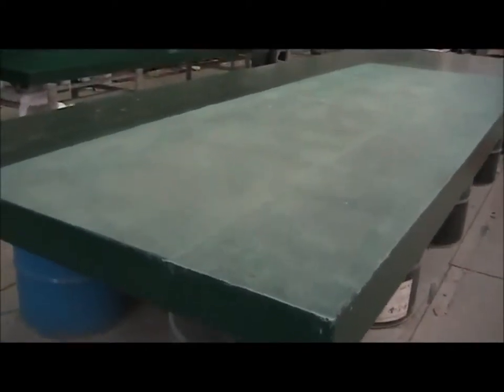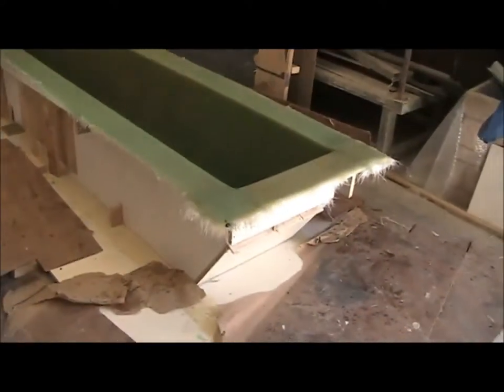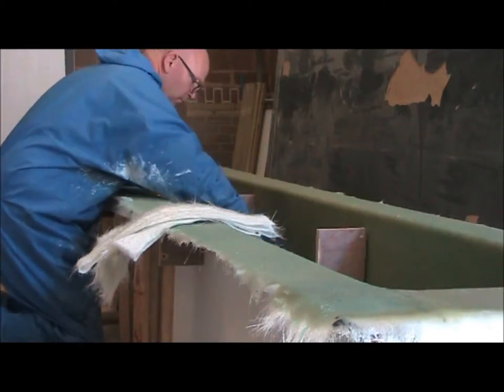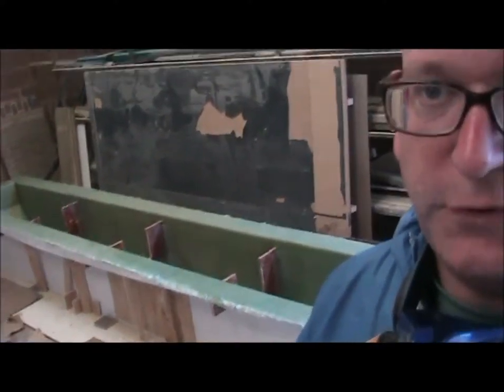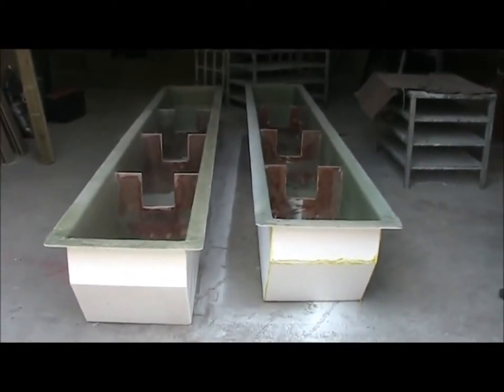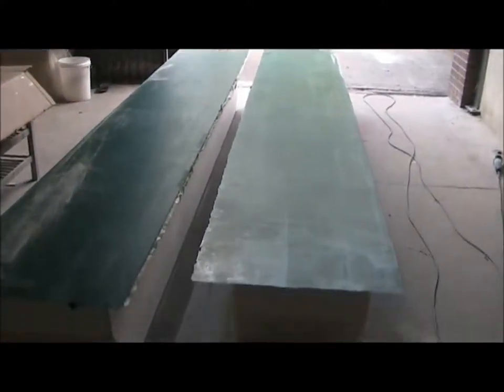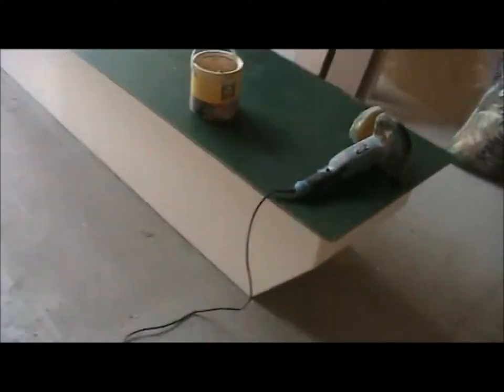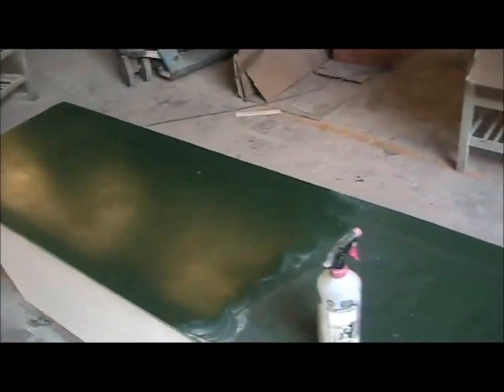Dive Boat Build Part 8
At the end of this episode the pontoons will be finished and have lids !

Next we fill the pontoons with expanding foam and start planning the steelwork deck